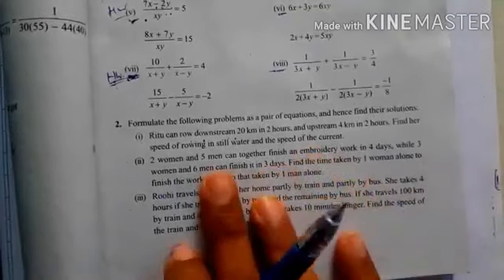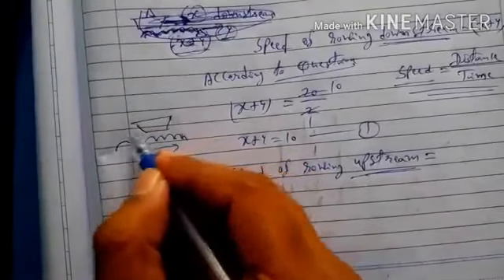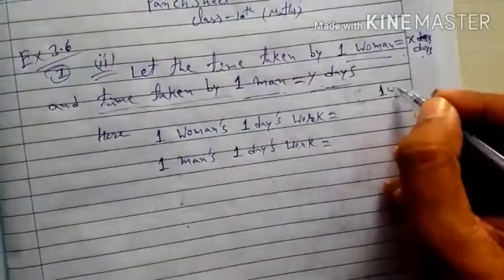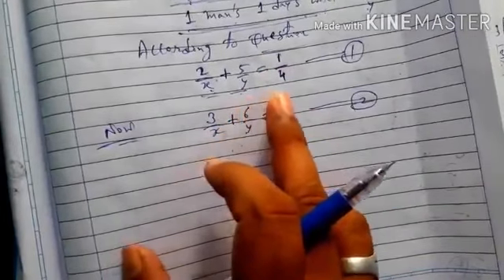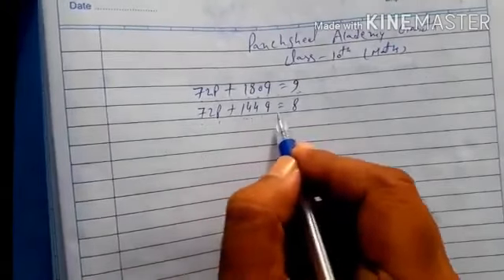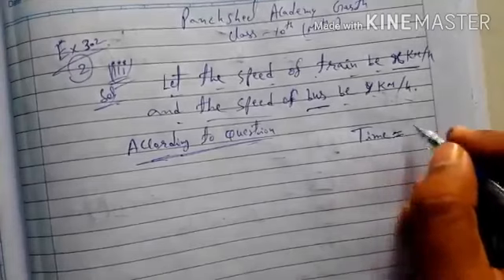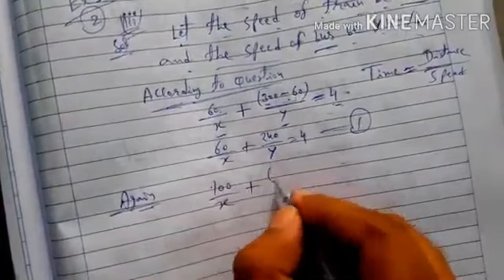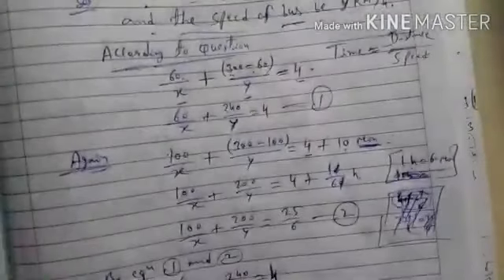Class 10th Maths